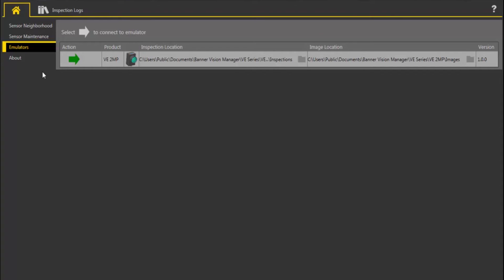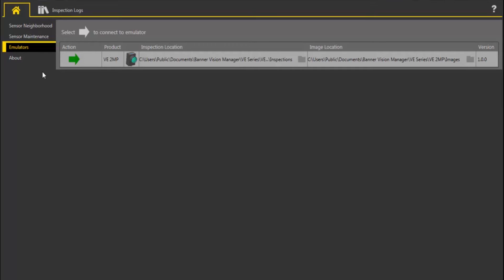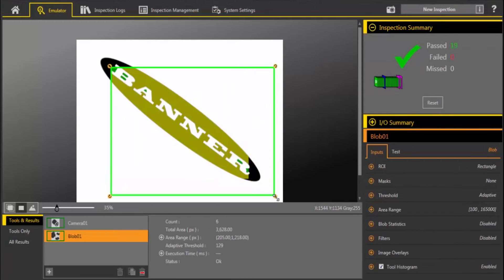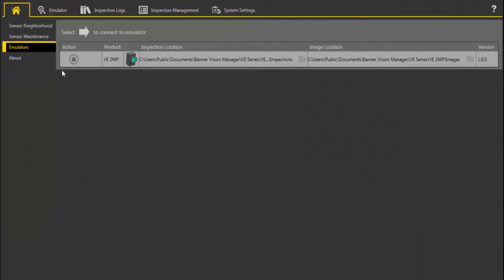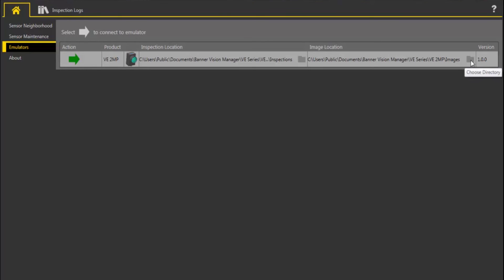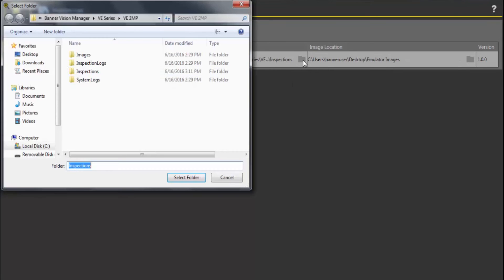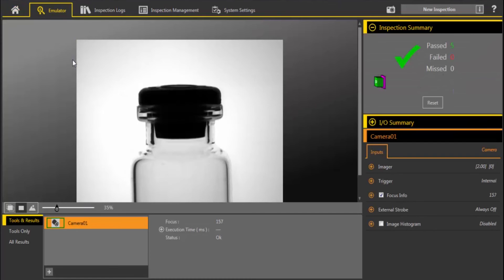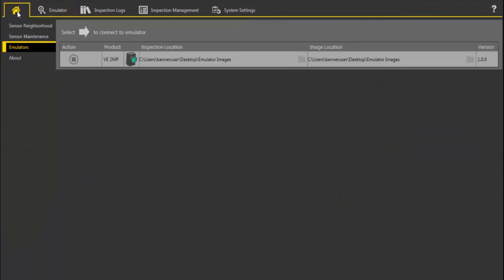Banner VE Series Smart Cameras - Emulator Overview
Video tutorial for the VE Emulator found in Banner's Vision Manager software for VE Series Smart Cameras.